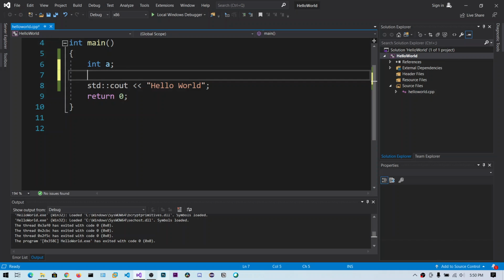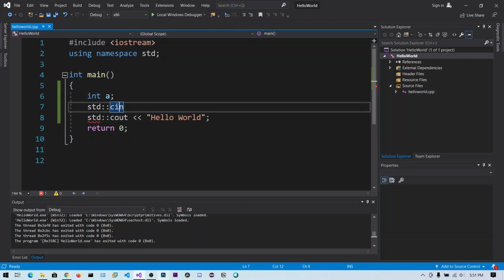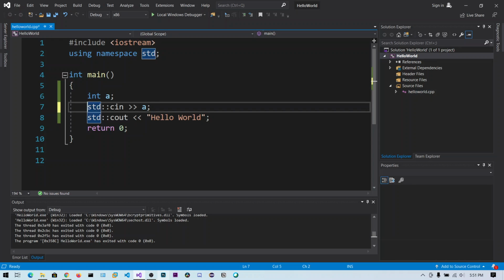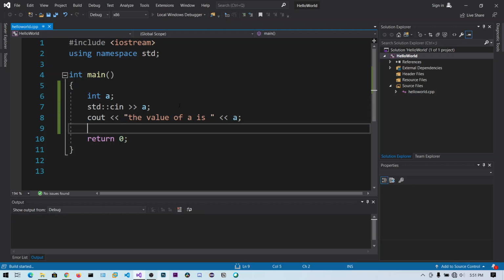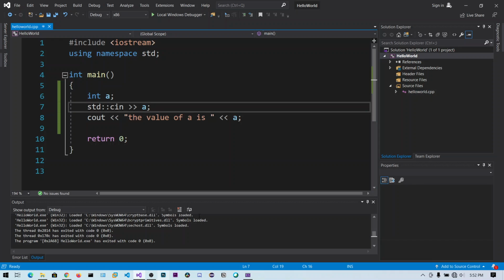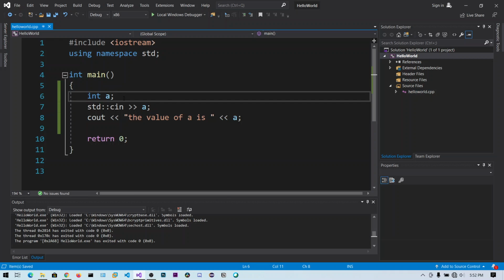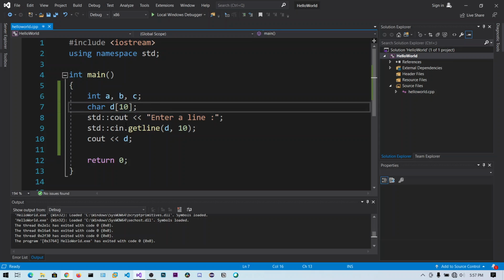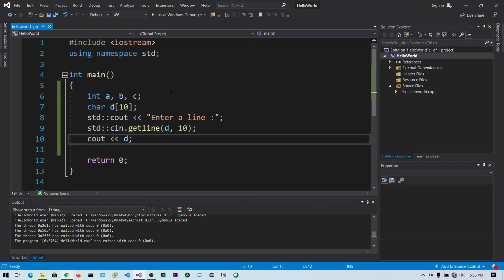C++ Tutorial - 6 User Input